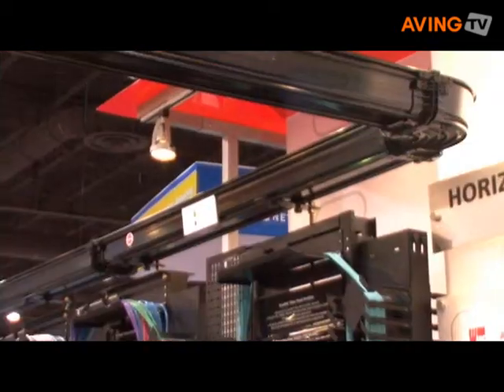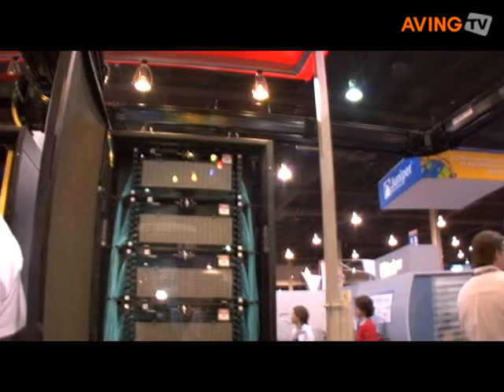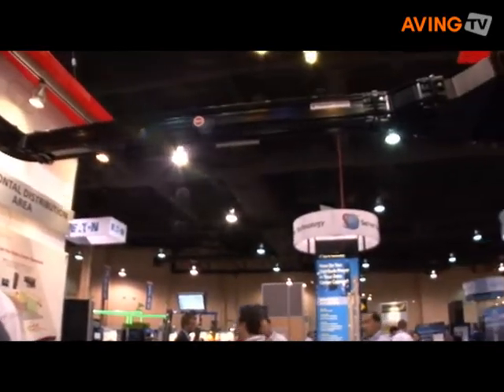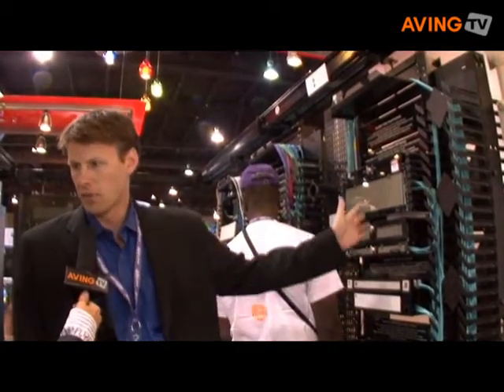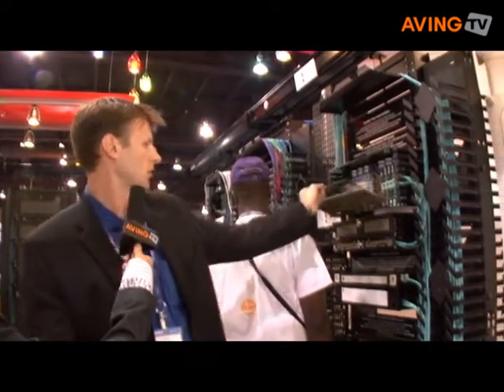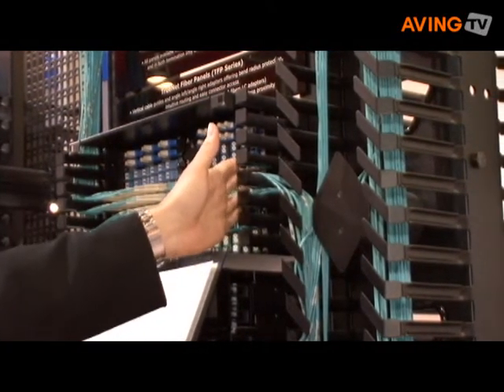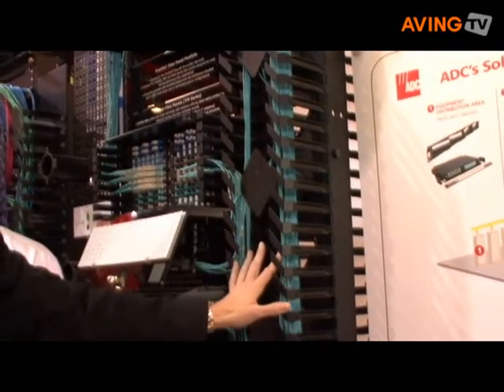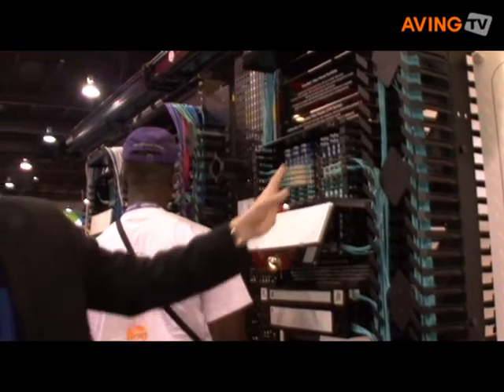ADC to exhibit its TrueNet Structured Cabling System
ADC exhibited its TrueNet Structured Cabling System for enterprises at the Interop Las Vegas 2008.

It is designed to meet the unique network infrastructure needs of modern data centers.